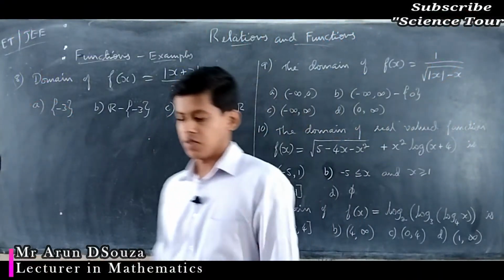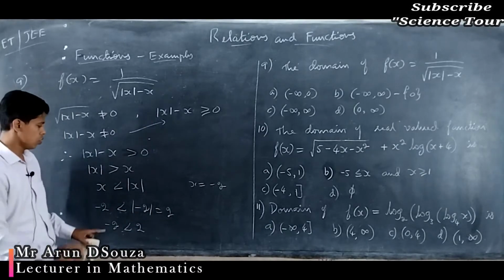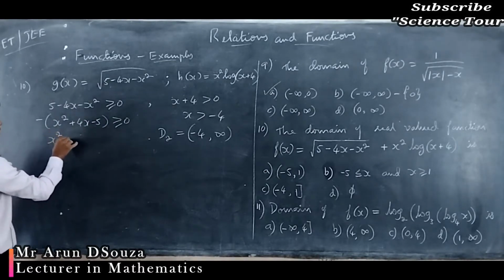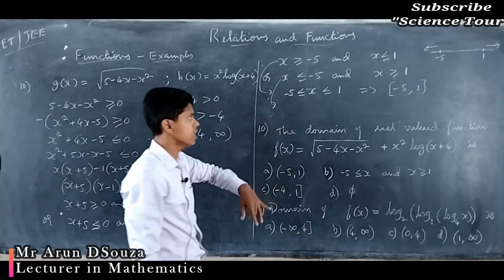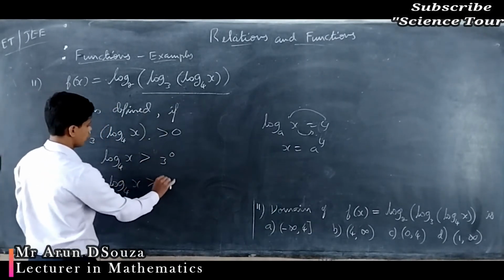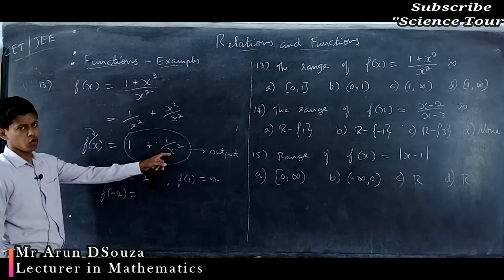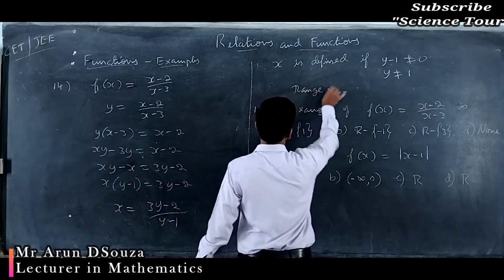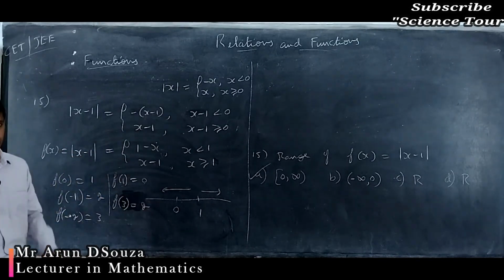CET JEE Coaching Mathematics 2021 | SETS Relations & Functions (Part 10) | Science Tour Online Class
COMMERCE: CEBA/HEBA/EBAS

SCIENCE:  PCMB/PCMC/PCMS